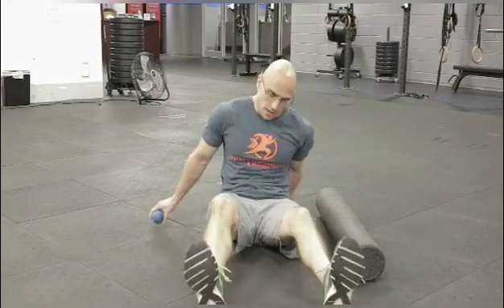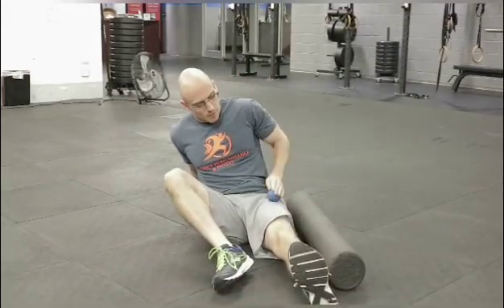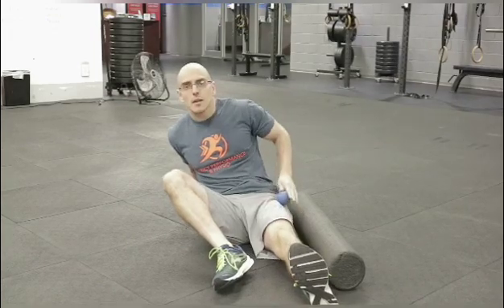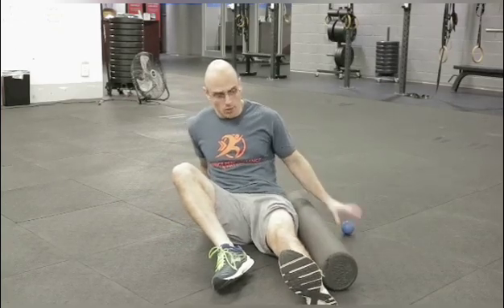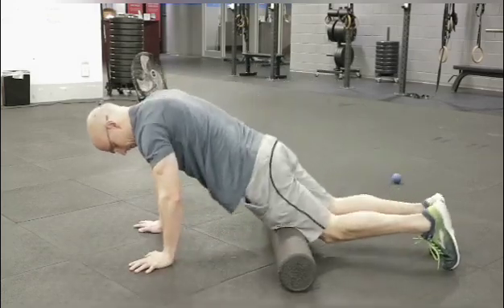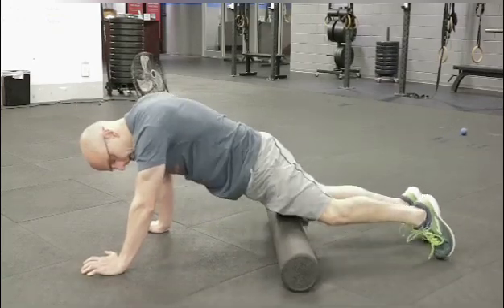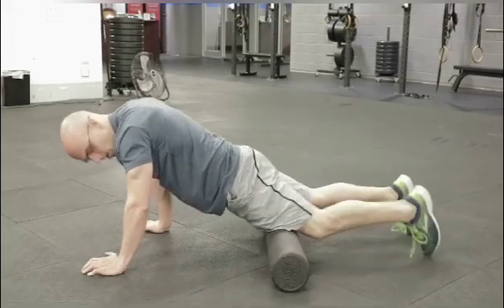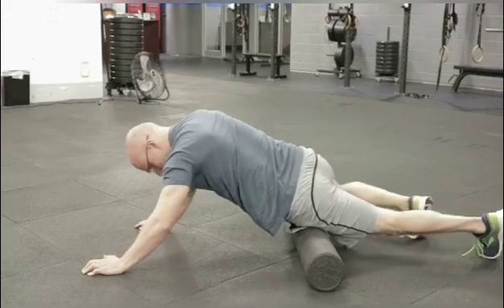Self Massage - Quadrieps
To get in contact or learn more about us check out our